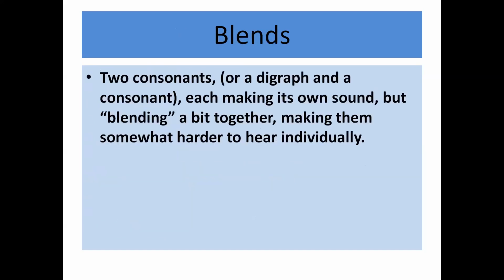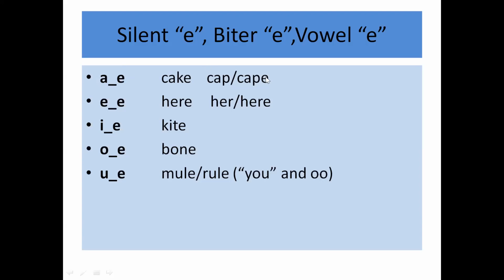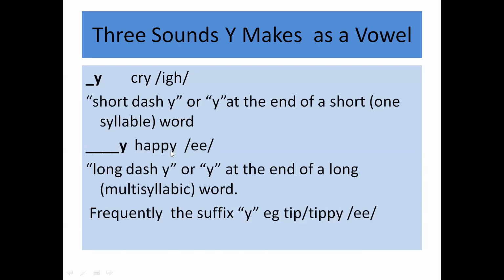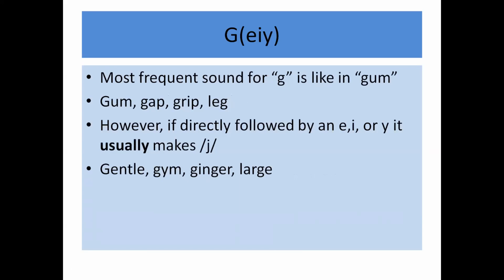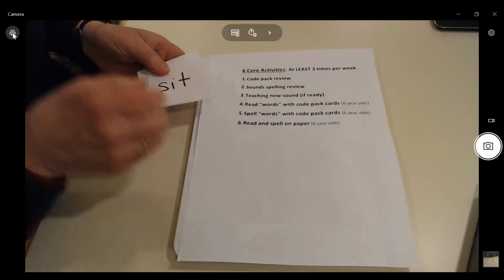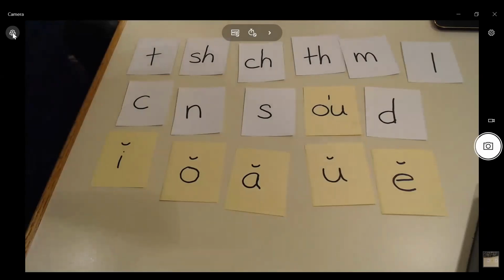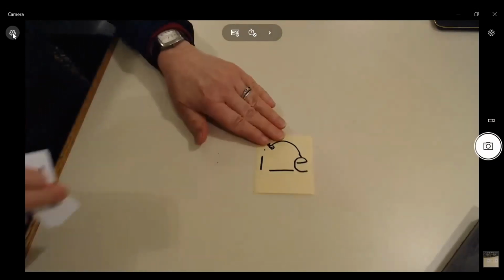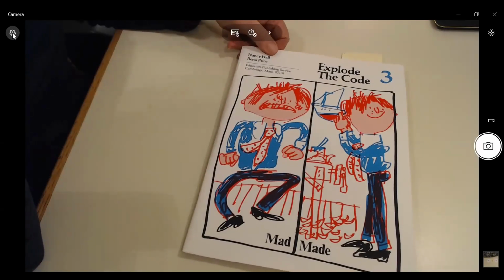Webinar - Helping Your Struggling Reader Part 2 27Feb19